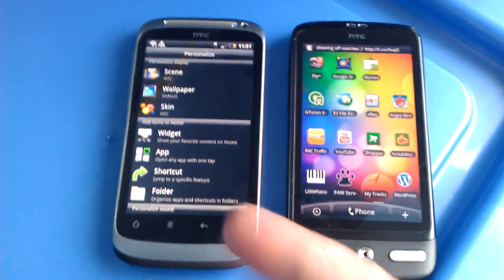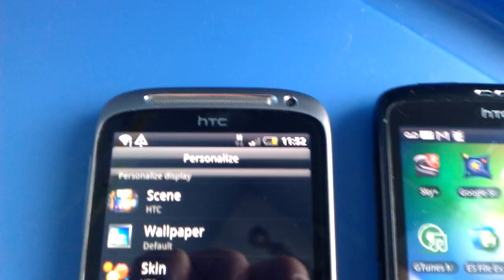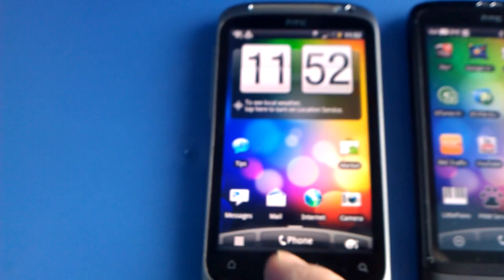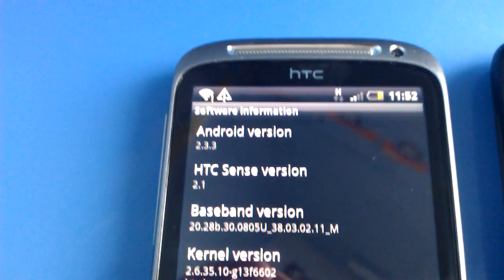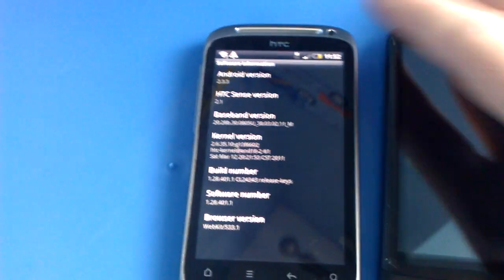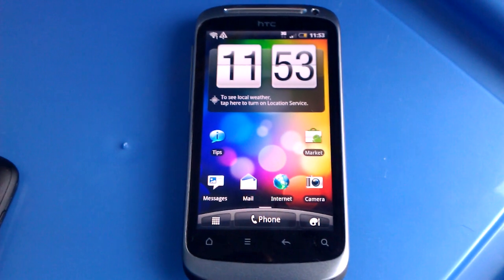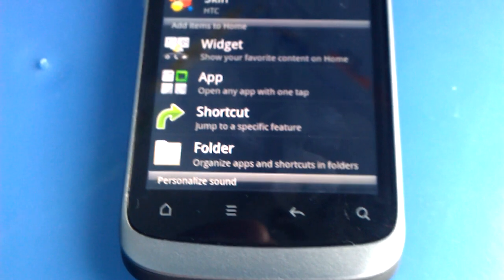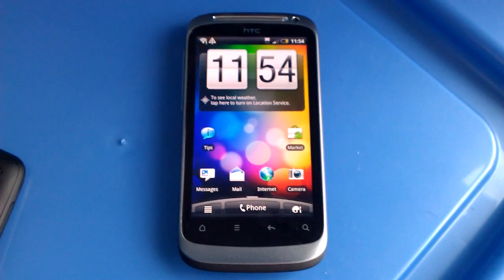A week with .. The HTC Desire S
Our first day with the HTC Desire S. A quick overview video and comparison with the existing HTC Desire.